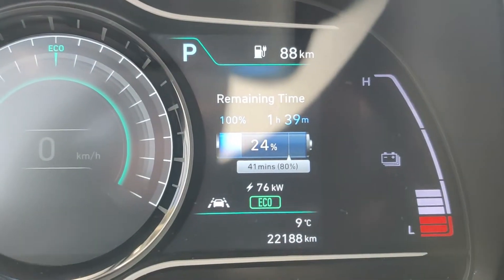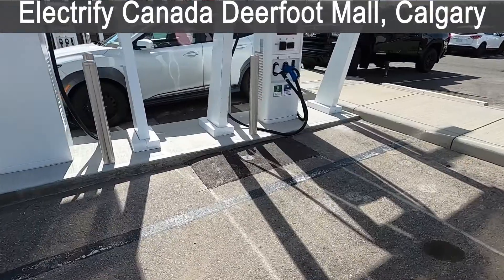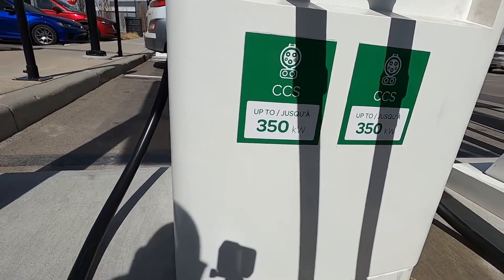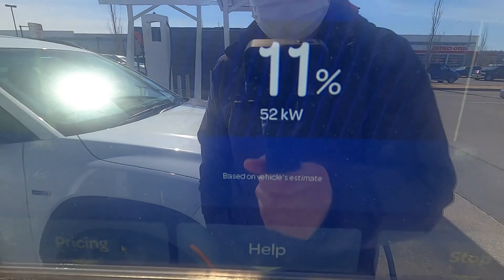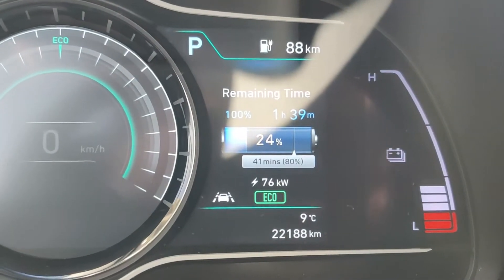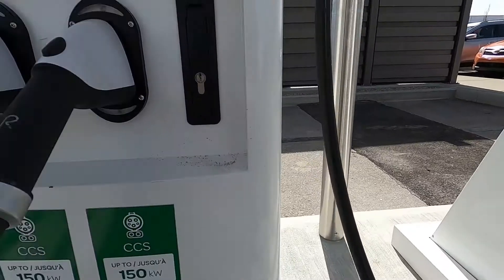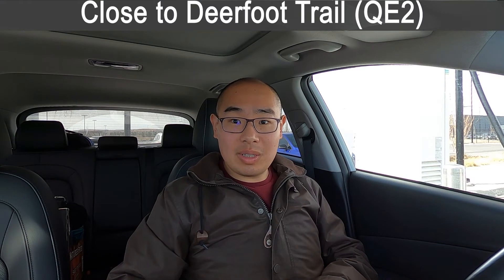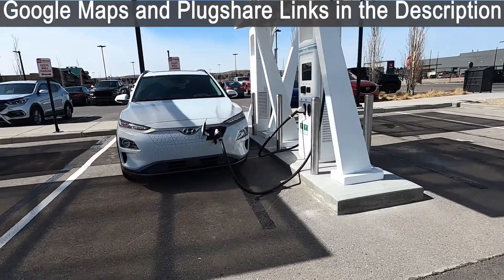79kW!!! Kona EV Electrify Canada Charging Station Tour: Deerfoot Mall, Calgary, Alberta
A 150kW/350kW Electrify Canada charging station just opened in Calgary!
I took my Hyundai Kona Electric 64kWh there to see how fast it could charge!

Include information on composition of the charging station, surrounding area, pricing, activation process, and charging speed.

Time Stamp:
0:00 Introduction
0:44 Charging Station Composition
1:20 Pre-charge status
1:35 Plug-in
2:20 Charging Speed Progress
3:16 Pricing
4:18 Pricing and Charging Speed
4:32 Location and Surrounding
5:03 Subscribe!